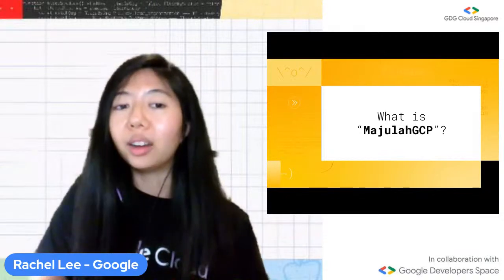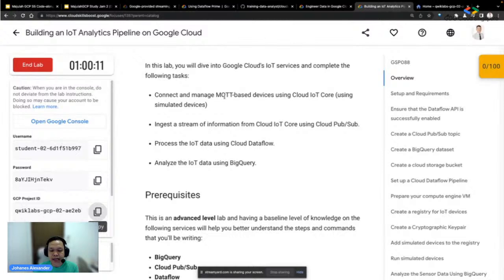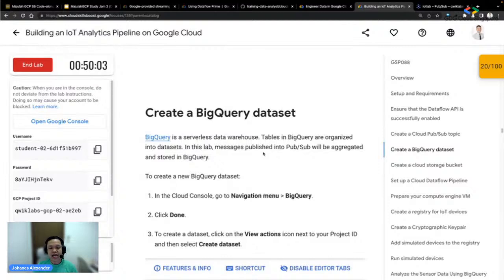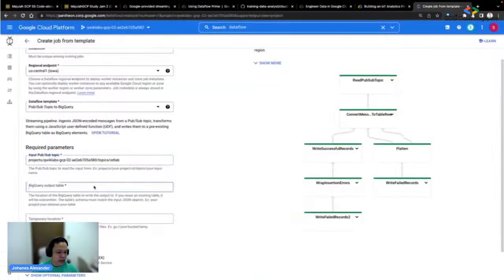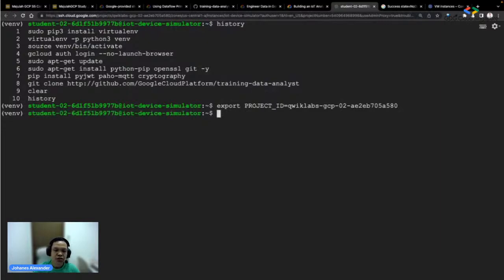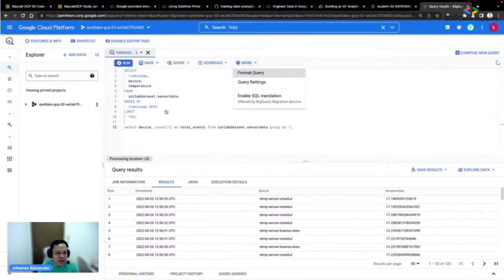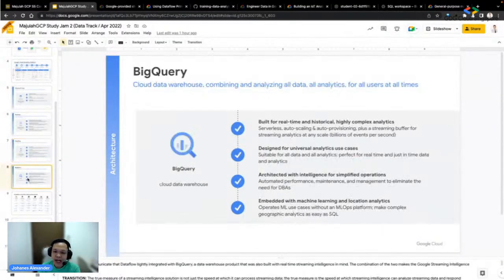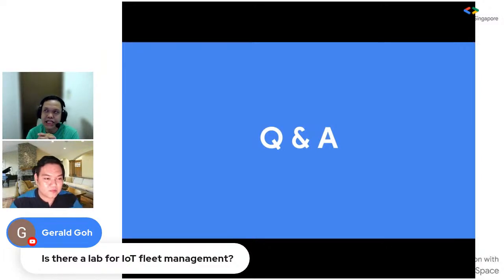Building an IoT Analytics Pipeline on Google Cloud | MajulahGCP Code-Along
Interested to learn more about Building an IoT Analytics Pipeline on Google Cloud? Let’s learn from Johanes Alexander, our Customer Engineer for Data Analytics!

Learn AI, ML and Cloud Technology on Google Cloud Skills Boost, and score swags when you complete quests by 1 May 2022. Join MajulahGCP today and learn alongside a supportive community of peers!